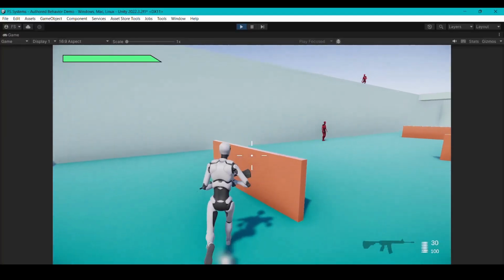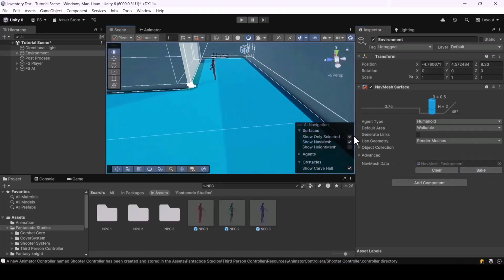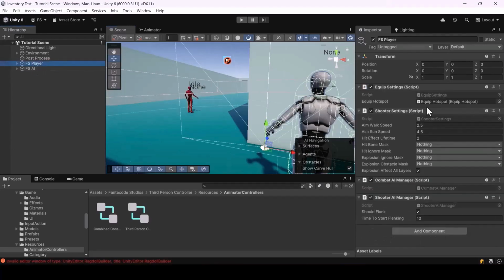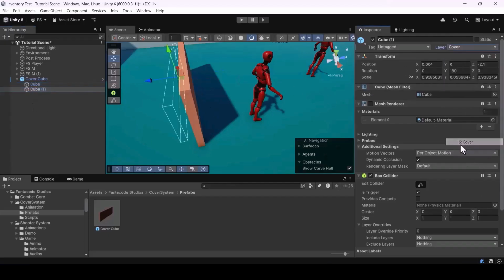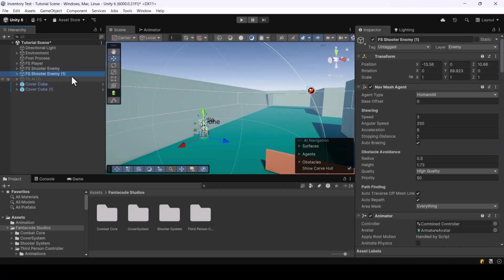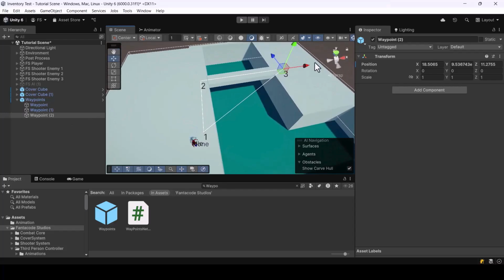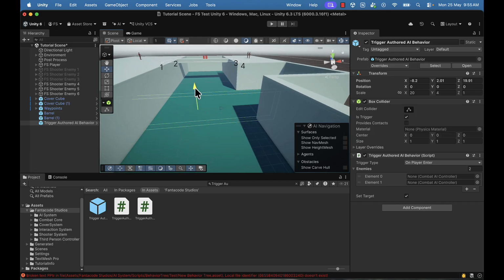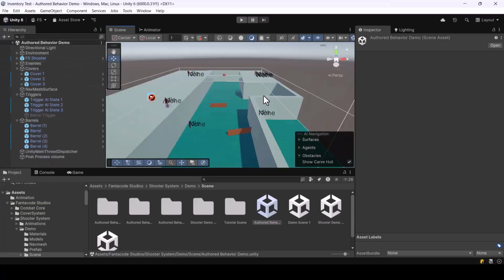FS Shooter System Quickstart Tutorial (New Update)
Hey everyone, in this video, we'll look at how to setup shooting mechanics in your game by using FS Shooter System.

0:00 - Intro
0:27 - Creating the player character that can shoot
3:56 - Adding enemy character
5:35 - Ragdoll and Bone Damage Setup
11:37 - Weapon Settings
14:00 - Cover & Flanking
19:54 - Adding a Sniper Enemy
23:41 - Enemies that can patrol
26:31 - Create moments using authored enemy behavior
34:49 - Checking Demo scene